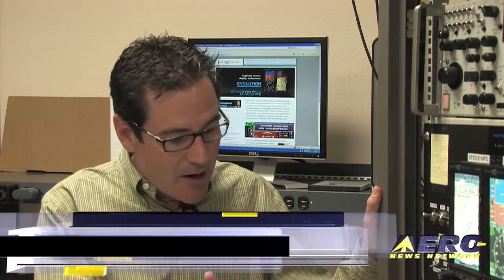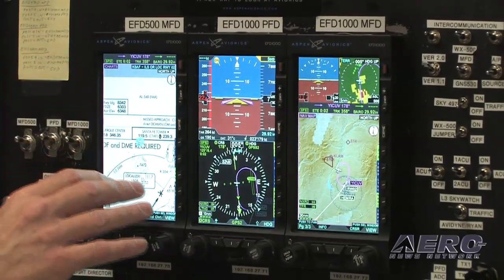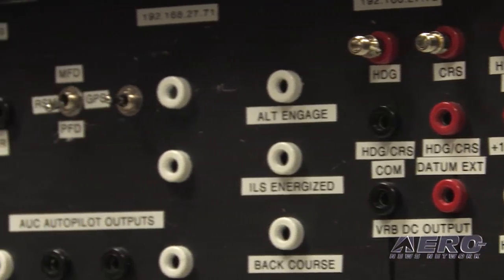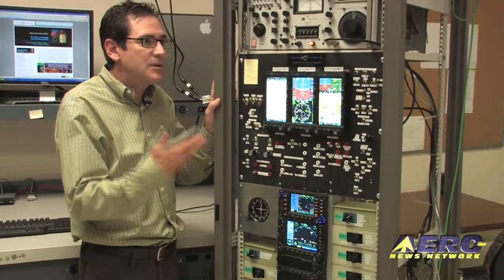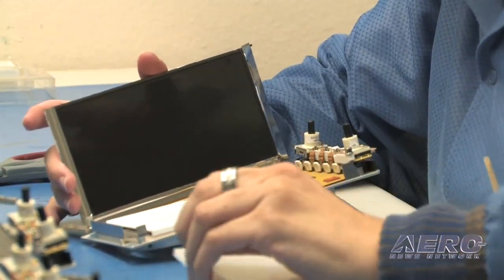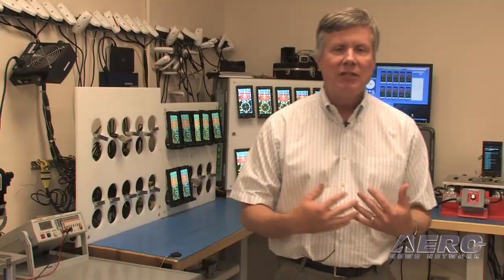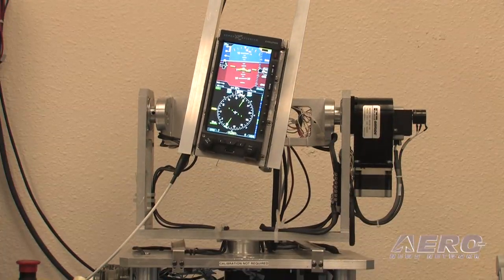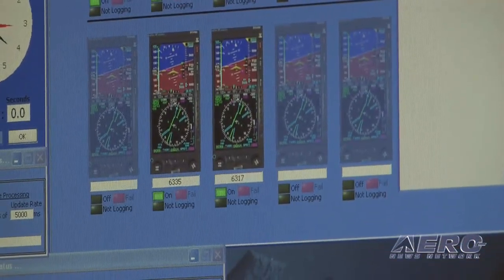Aero TV: Touring The Toy Store - Aspen Avionics Plant Tour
One Of This Decade's Rare GA Success Stories Shows ANN How It's Done
Talk about a trip to the toy store! In the midst of all the balloonacy of the 2010 ABQ Balloon Fiesta, the hot-air-weary folks of ANN's Aero-TV division made a visit to the home of Aspen Avionics -- a company founded by true aviation enthusiasts back in 2004.
Aspen's flagship product line is the Evolution Flight Display System, the most innovative—and affordable—glass cockpit system ever for certified general aviation (GA) aircraft. The Evolution system enables aircraft owners to upgrade their primary flight instrument "six pack" to glass cockpit technology all at once, or in stages. Easy and inexpensive software upgrades add new features and capabilities, while future-proofing the system and protecting owners' investments.
The Evolution Flight Display product line was announced at EAA AirVenture in 2007. Technical Standard Order (TSO) authorization was granted for the Evolution Pilot and Pro PFDs in March 2008. In January 2009 the European Aviation Safety Agency (EASA) granted E-TSO authorization of the Evolution Flight Display.
In September 2009, the 500 MFD, the 1000 MFD and the EWR50 Weather Receiver received TSO and AML-STC authorization from the FAA, completing the certification process for the Evolution Flight Display System. Most recently in July 2010, Aspen also received certification for the Class III PFD -- the EFD1000C3 Pro PFD for Class III category aircraft. Aspen is also in the process of gaining STCs for the rotorcraft market.
Come join ANN and Aero-TV as we take a look at the home of Aspen Avionics... and a company that will, no doubt, be a large part of a bright new future for GA avionics.